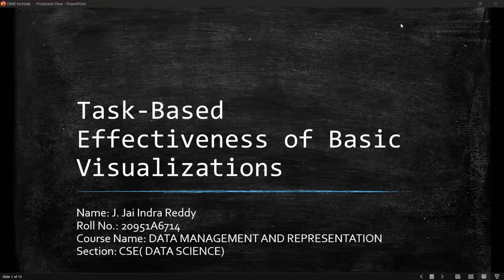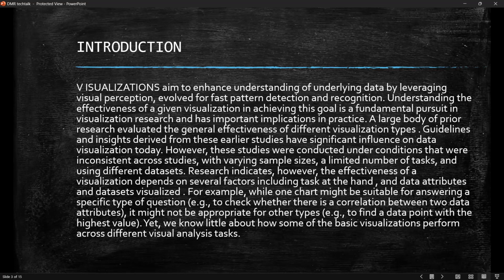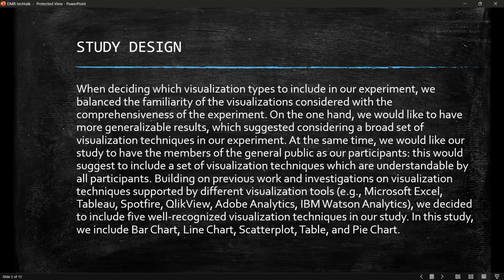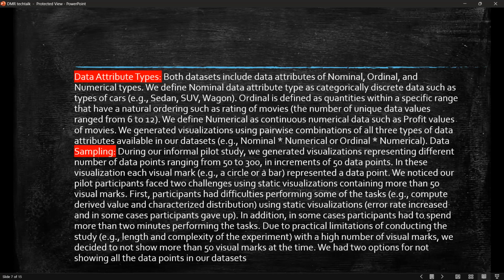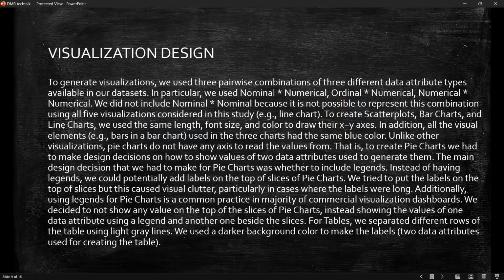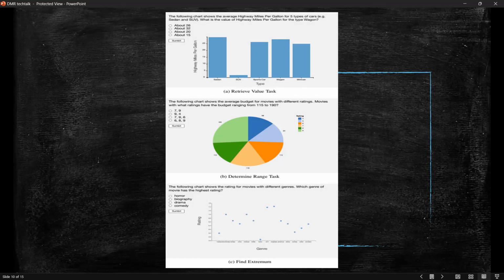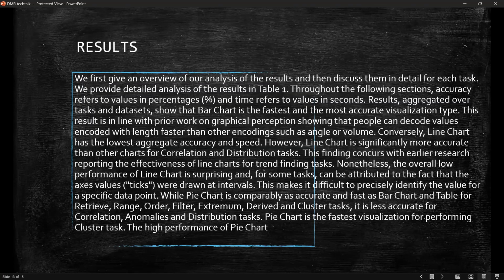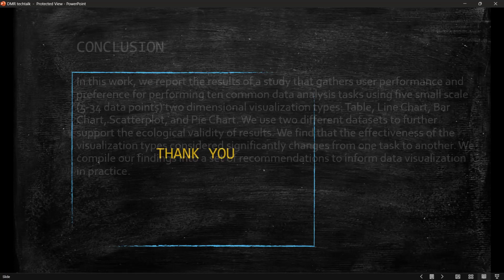DMR TT | IARE